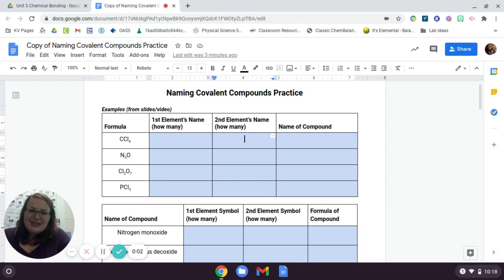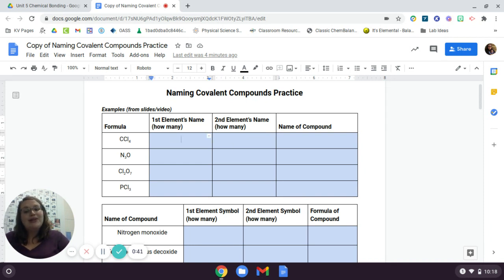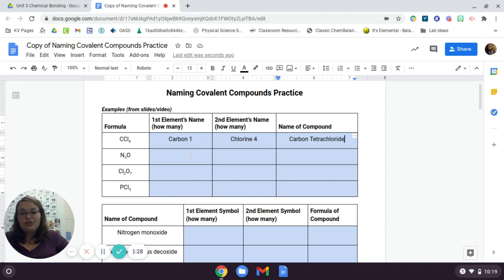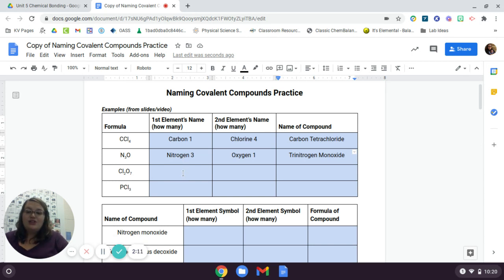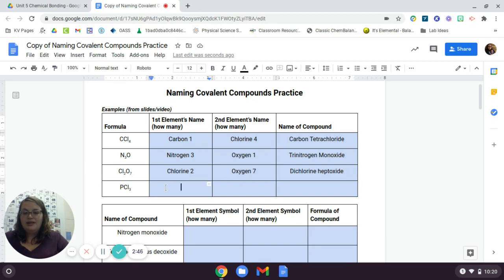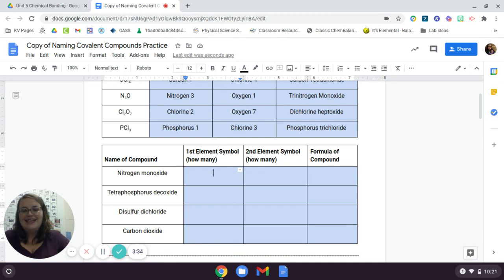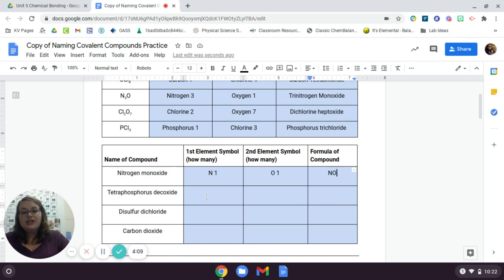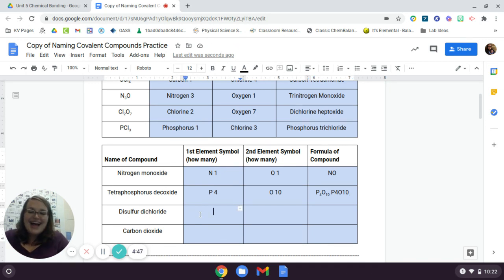Naming Covalent Compounds Examples